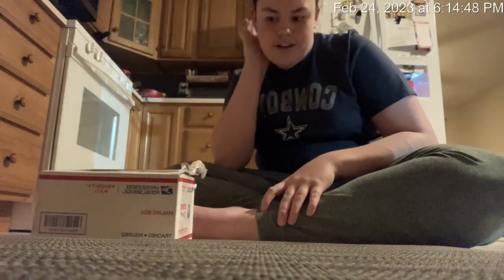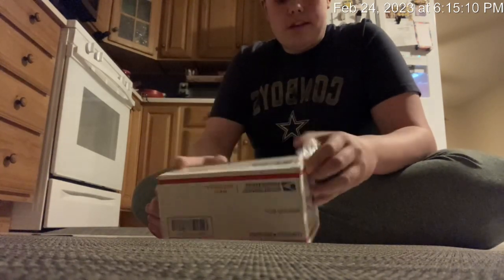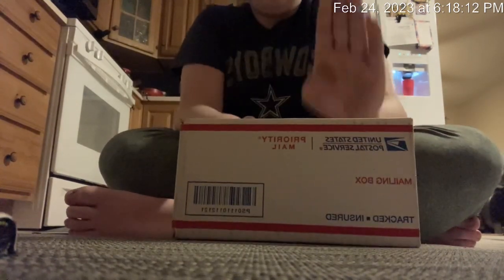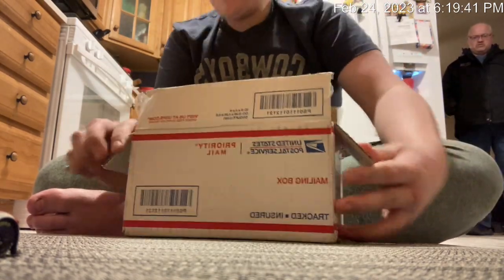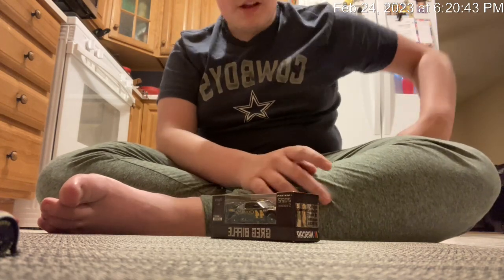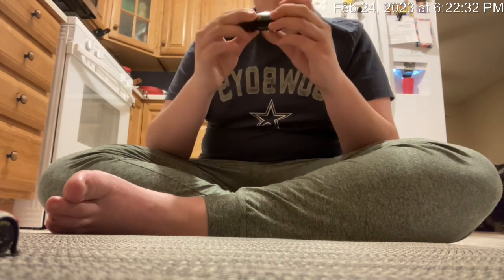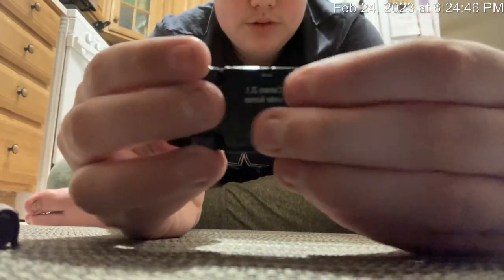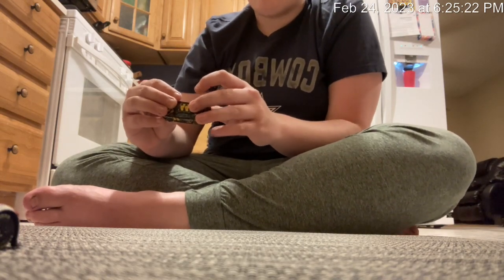NASCAR diecast unboxing